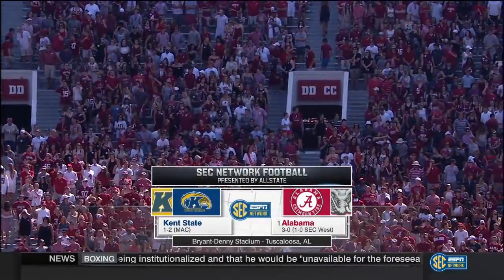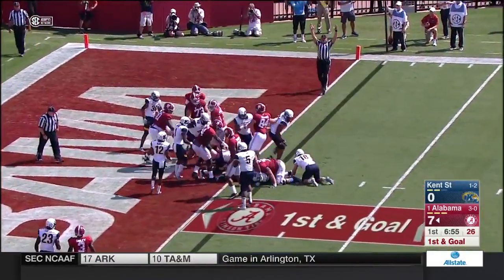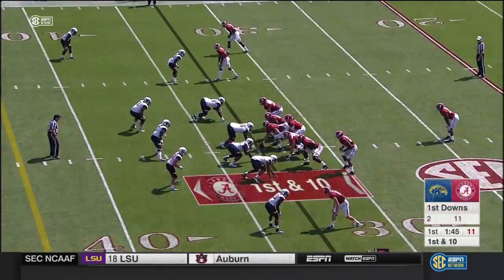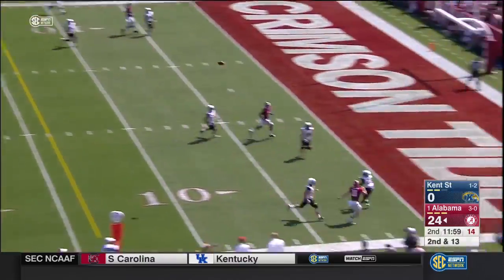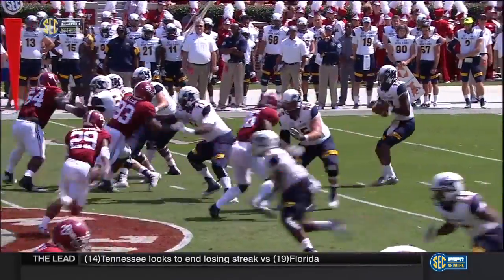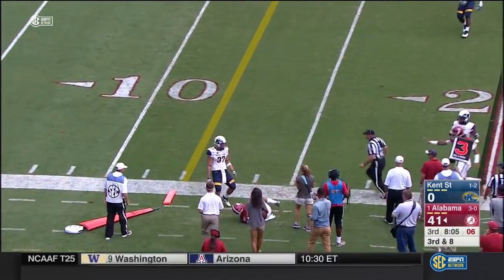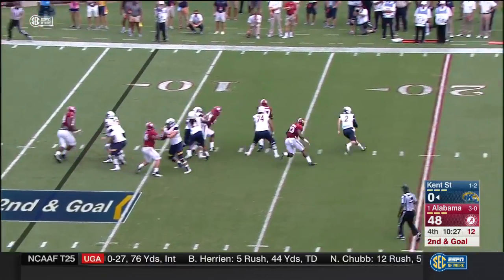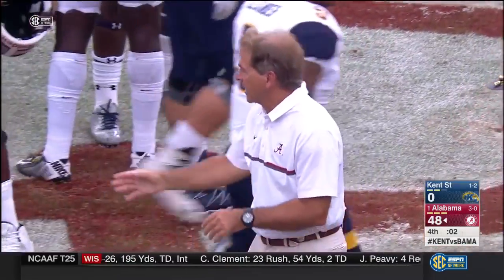Alabama vs Kent State, 2016 (in under 31 minutes)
Just the plays, minus the fluff.